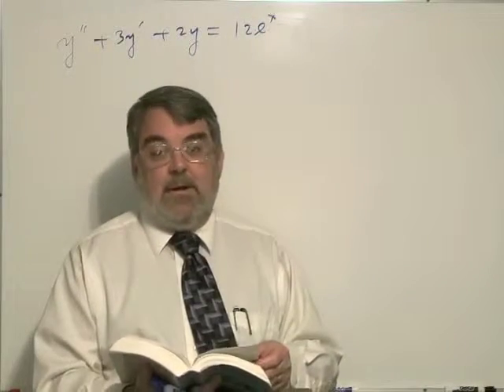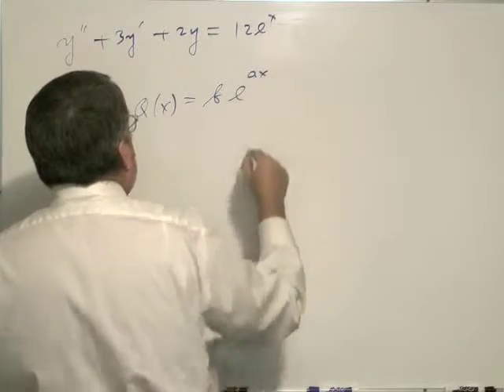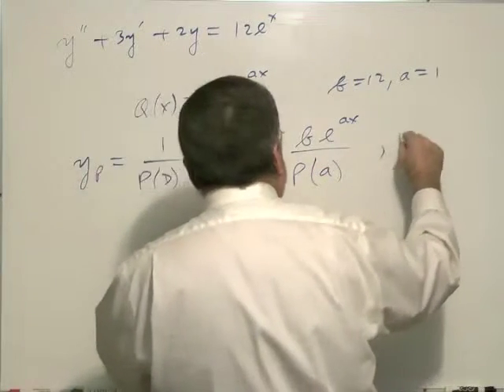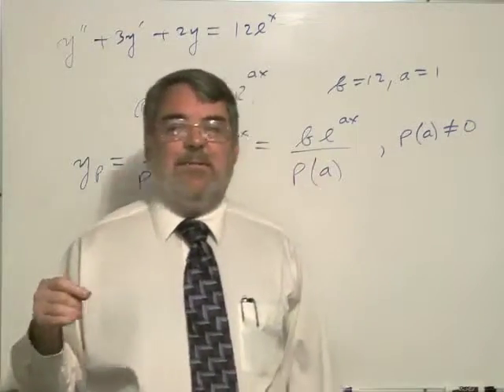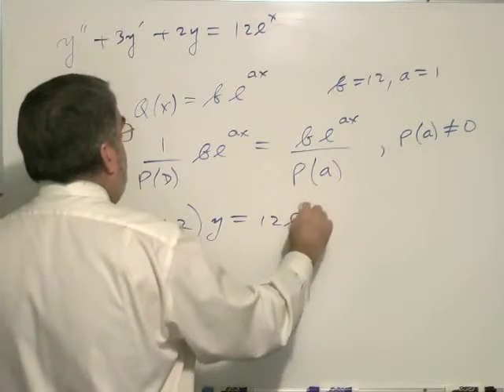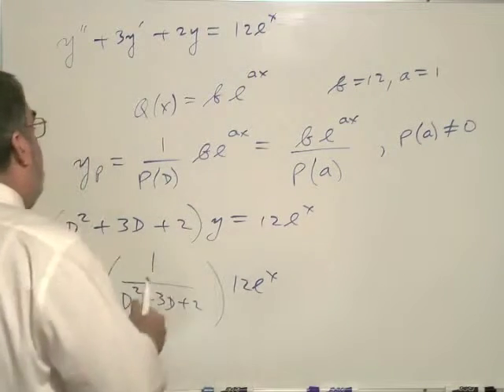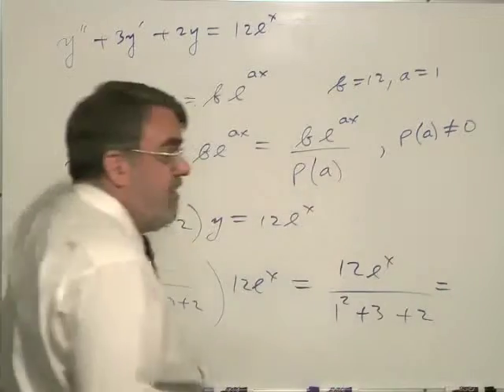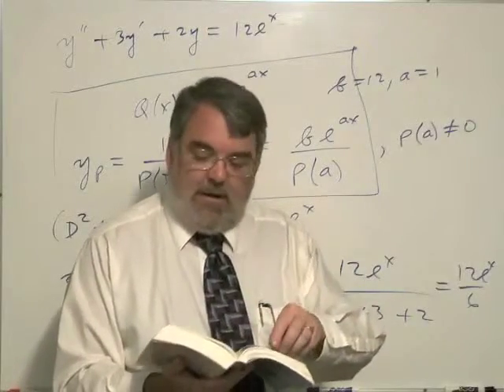Math 230 Topic 18 Part 7